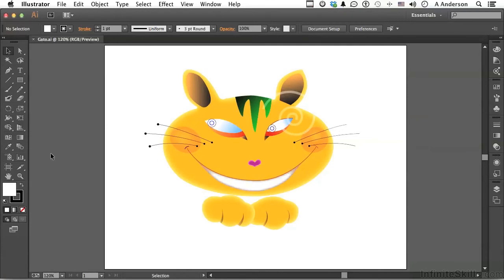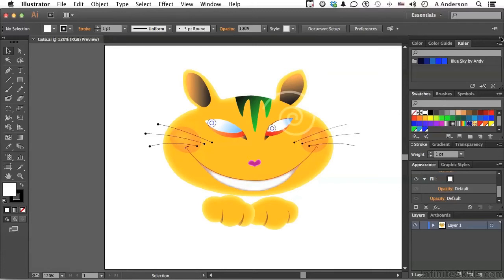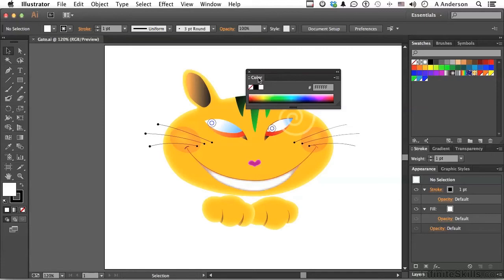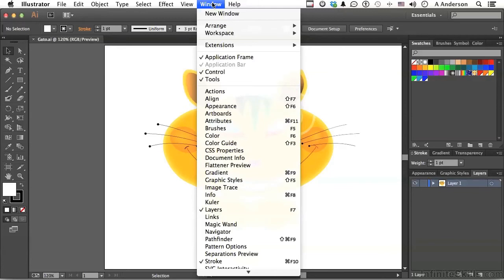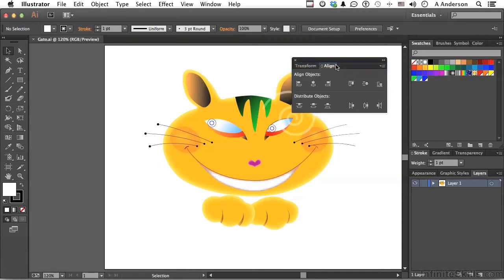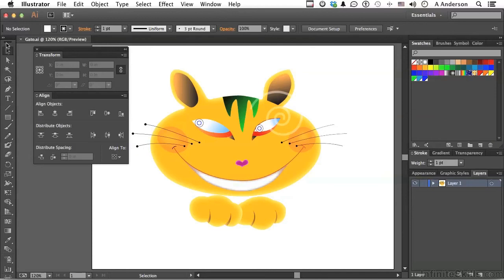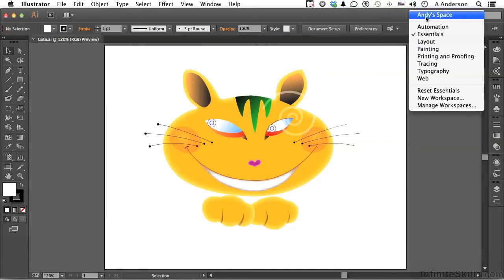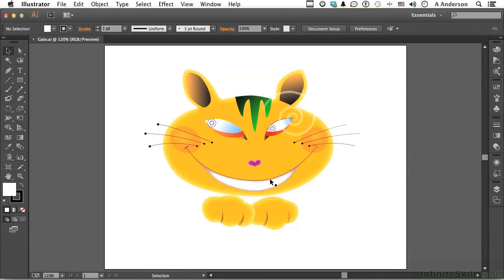Adobe Illustrator CC Tutorial | Generating User Defined Workspaces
Want all of our free Illustrator videos?

More details on this Illustrator CC training can be seen This clip is one example from the complete course. For more free Adobe design tutorials please visit our main website. YouTube